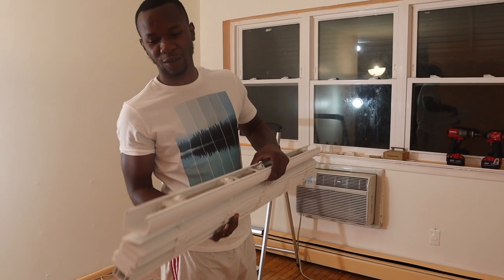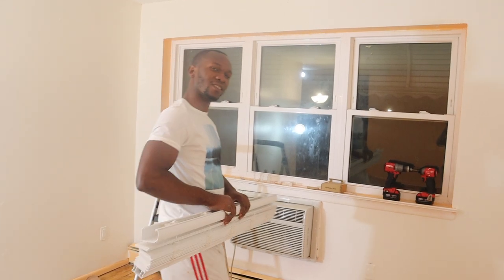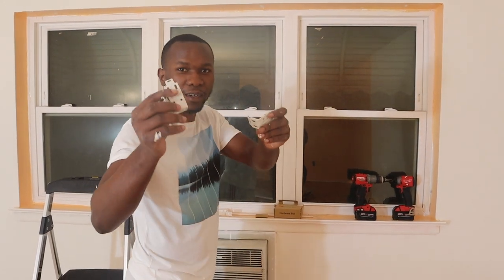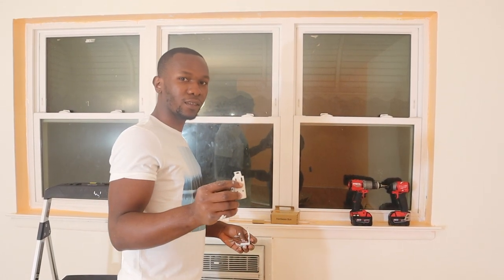FIXING OUR NEW HOUSE | HOW TO INSTALL WINDOW BLINDS YOURSELF | VERY EASY METHOD | LIFE OF ABISOLA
FIXING OUR NEW HOUSE | HOW TO FIX WINDOW BLINDS YOURSELF | VERY EASY METHOD | LIFE OF ABISOLA .

Let connect:
Business IG: ralethebrand (DM for Order)
IG and Twitter: abisola_ale,   Facebook page: Life of Abisola

(some links are affliated but does not change the price of the product)

REGRETTED HAVING A C-SECTION? C-SECTION, CSvsnormal birth | I WAS MOCKED FOR HAVING A C-SCECTION NIGHT TIME ROUTINE WITH A TODDLER

Hello, My name is Abisola. Am a mother to a sweet baby boy (Ryan), a wife and 2nd year medical student. I document my life as a mother, wife and a medical student. I also do lifestyle videos.